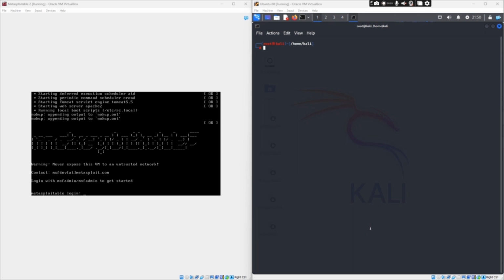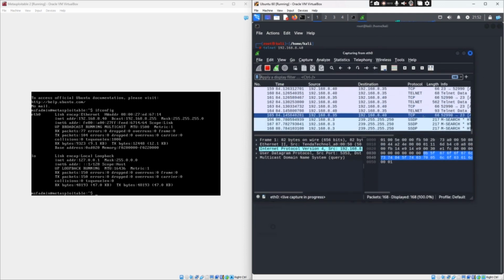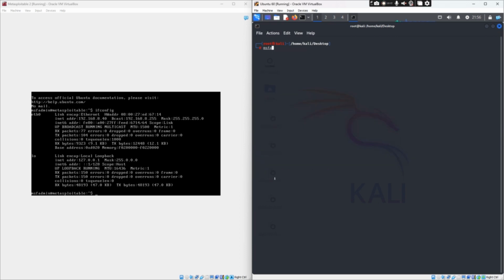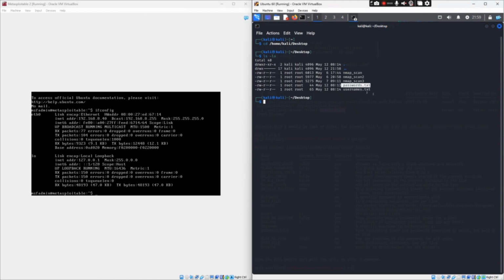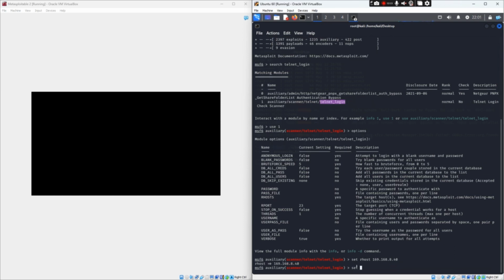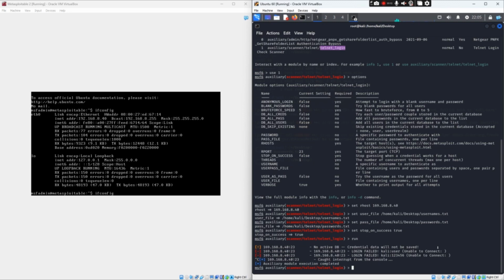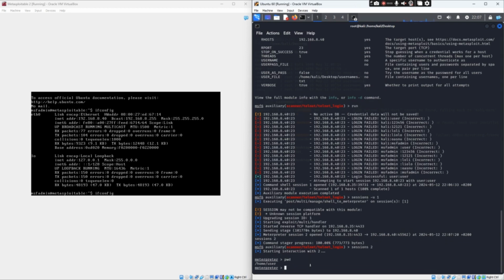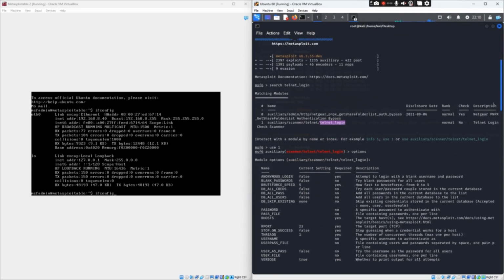Hacking Metasploitable 2 port 23 :Telnet